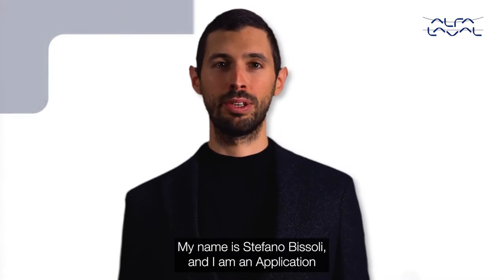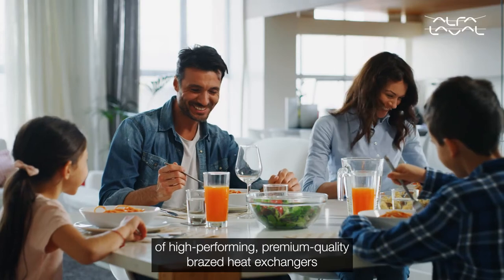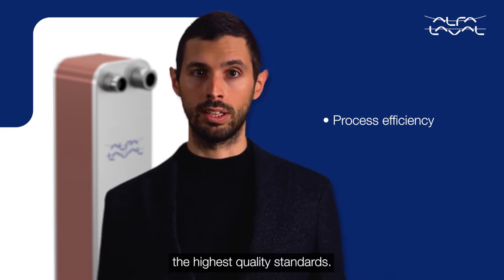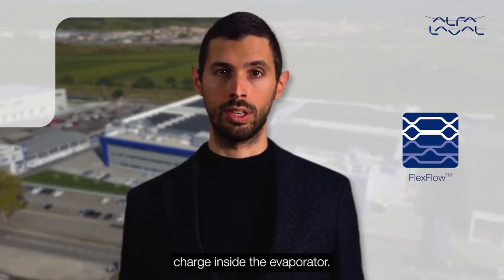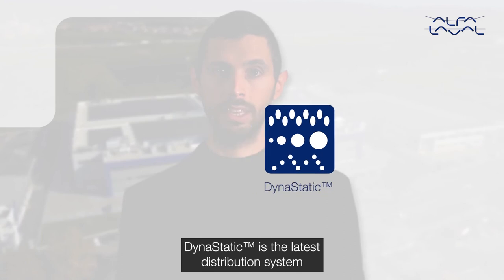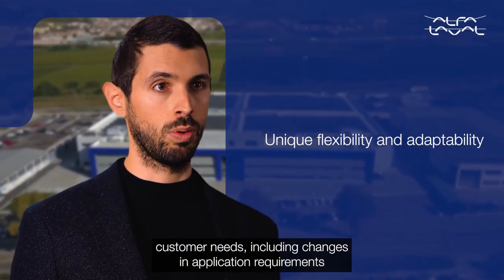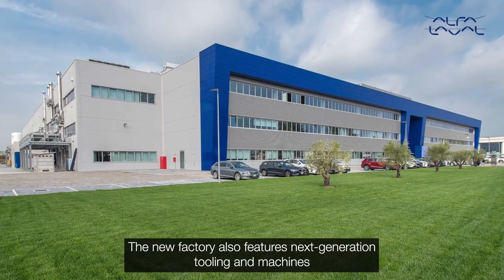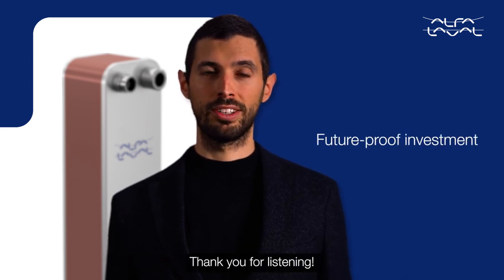Making heat pumps more efficient and sustainable – launching Alfa Laval AC65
Introducing the Alfa Laval AC65 brazed plate heat exchanger – specially optimized as an evaporator for residential heat pump applications.

Every year, Alfa Laval supplies millions of extremely cost-competitive heat exchangers to the boiler market; as well as hundreds of thousands of high-performance, premium-quality heat exchangers to the heat pump market. However, the heating world has begun a rapid, dramatic transformation. Boilers are gradually being phased out in favour of heat pumps. This shift is creating an increasing demand for heat exchangers optimized for use with heat pumps, including Alfa Laval’s latest innovation, the AC65, which delivers what Alfa Laval refers to as: total efficiency.

Total efficiency includes:
• Thermal efficiency. The performance of the AC65 is unrivalled. Heat pumps designed using the AC65 as an evaporator can reach COPs above 4.5 at nominal conditions.

• Development efficiency. The compact design of the AC65 makes it ideal for residential heat pumps, and it is ready to handle new low-GWP refrigerants, including propane.

• Process efficiency. High production capacity keeps the AC65 cost-competitive, while still meeting the highest quality standards.
The Alfa Laval AC65 is a perfect fit for newly-developed heat pumps

The tall, thin design of the AC65 creates a high thermal-length, which guarantees that the unit is not only a highly-effective evaporator, but is also a great condenser for reversible heat pumps.

Learn more about our line of AC brazed plate heat exchangers